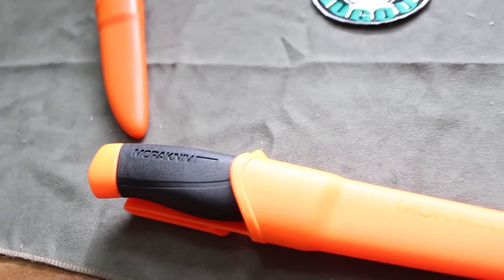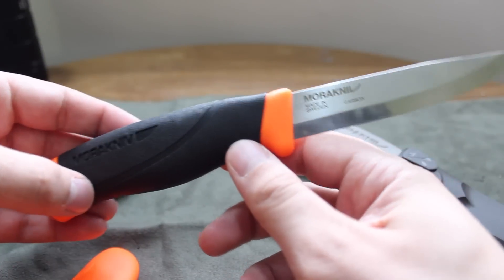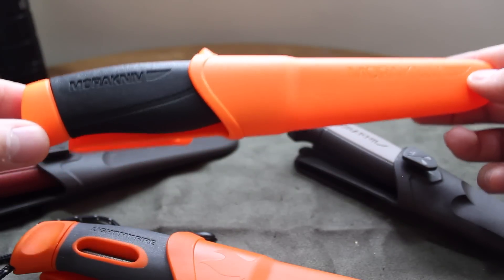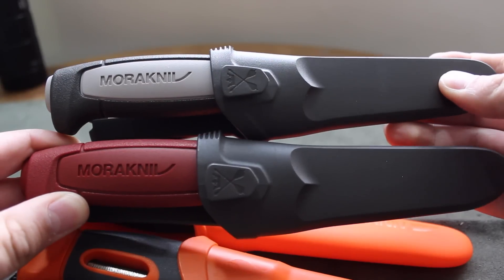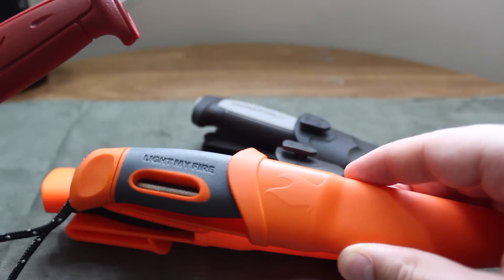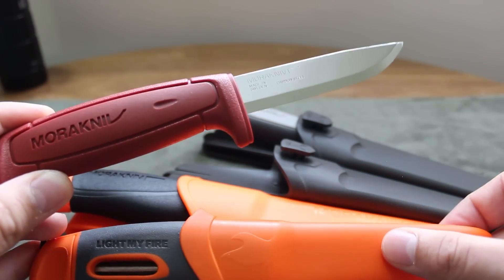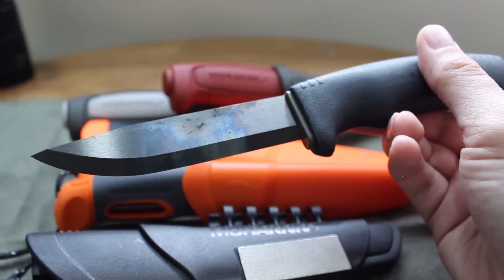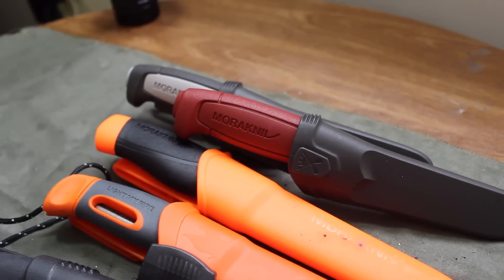Top 5 Best Mora Knives | Budget Survival & Bushcraft Fixed Blade Knives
Morakniv Companion Heavy Duty Knife

Morakniv Light My Fire Swedish FireKnife

Morakniv Craftline Basic 511

Morakniv Craftline Robust Trade Knife

Morakniv Bushcraft Survival Knife